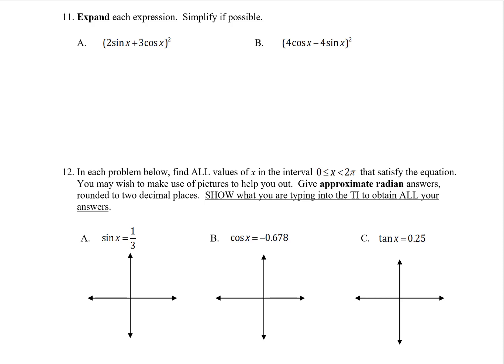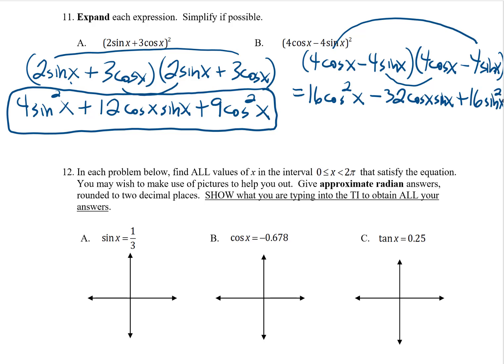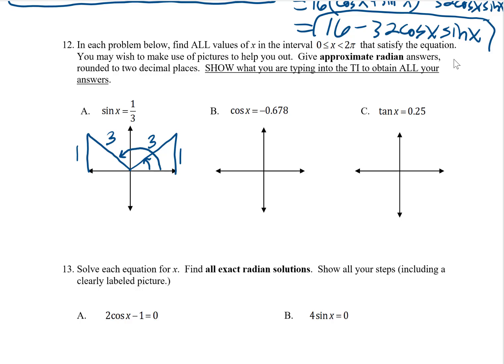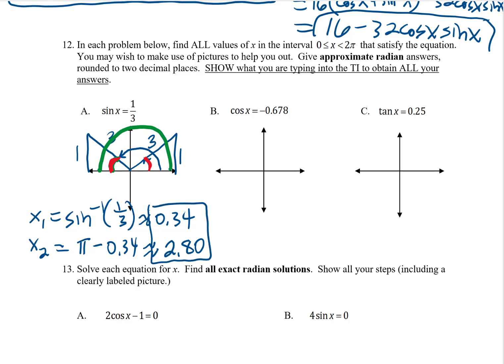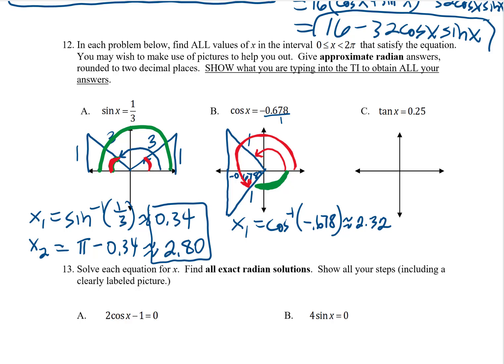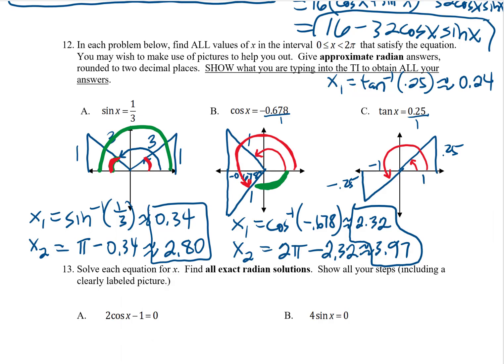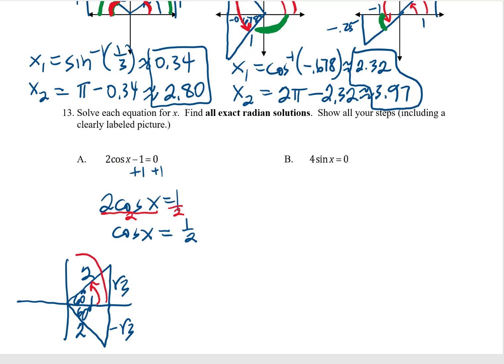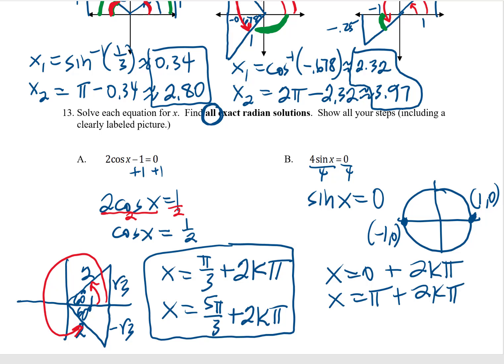MathS 73 Support Handout 14 page 4